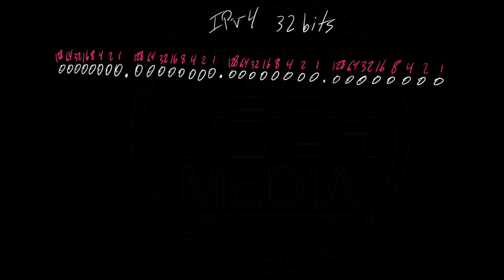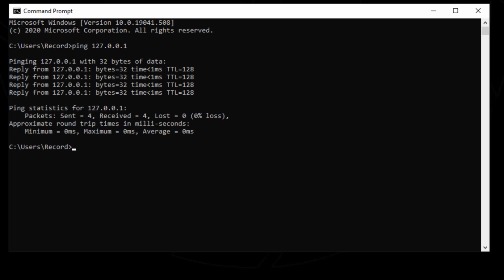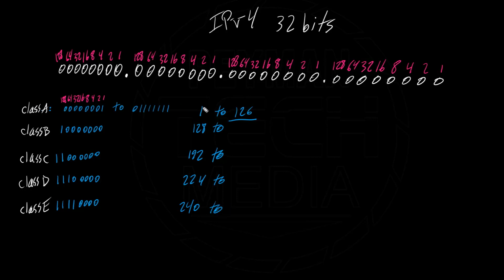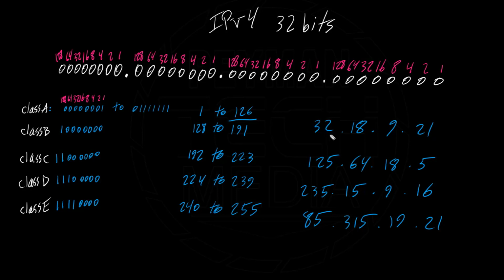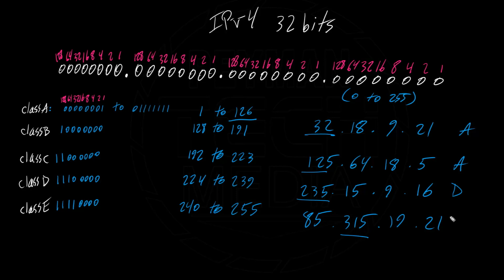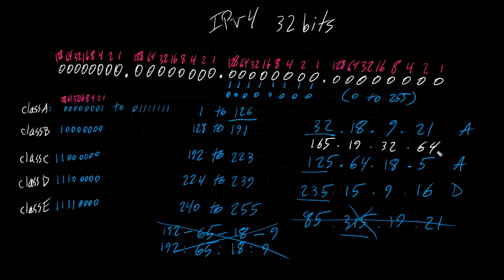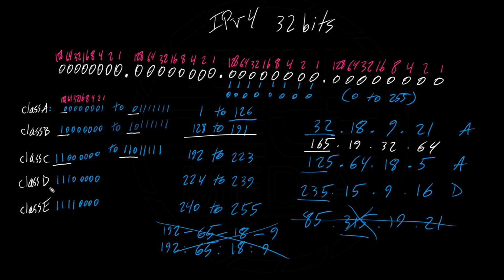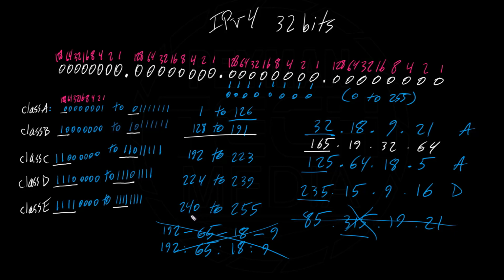IPv4 Classes - IPv4 Addressing # 2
IPv4 Classes: In this video you are going to learn about Internet Protocol Version 4 - IPv4 Classes.

00:00:00 - Intro
00:00:09 - IPv4 Classes
00:05:00 - IPv4 Class Ranges
00:05:55 - IPv4 Classes Recap
00:06:52 - IPv4 Classes Question
00:12:47 - IPv4 Classes Recap
00:16:43 - This video Recap
00:18:22 - Outro